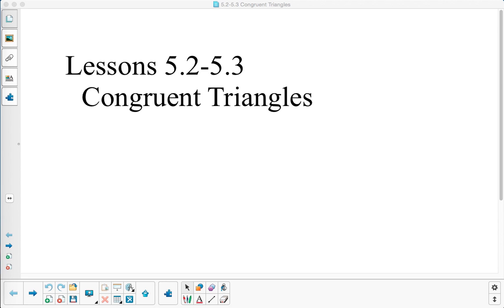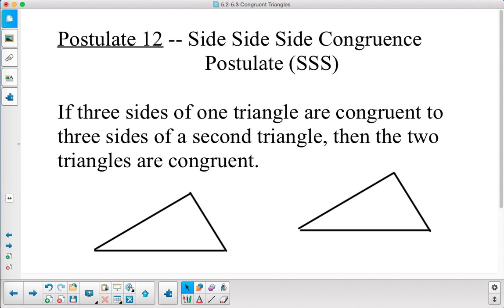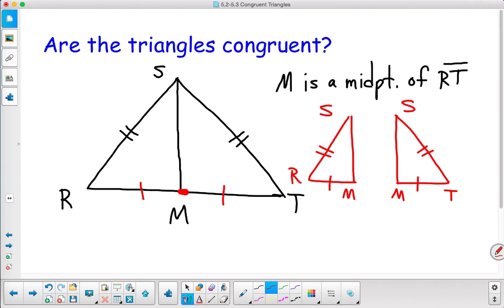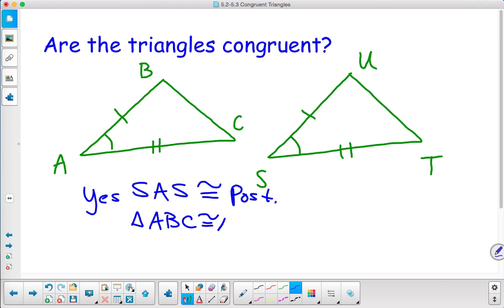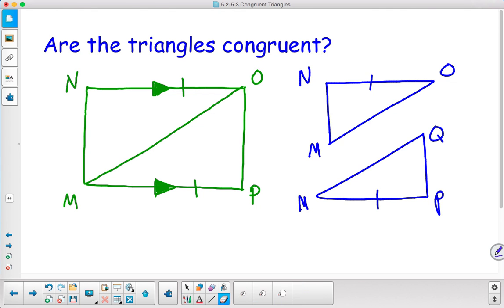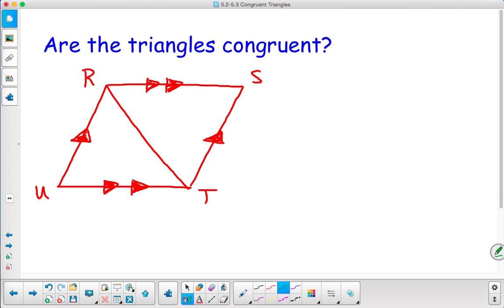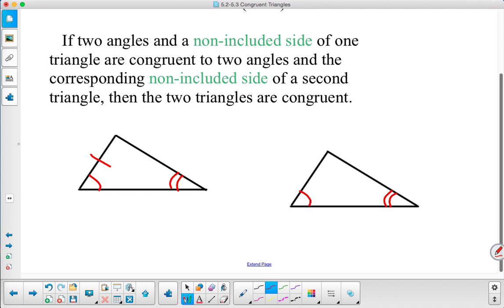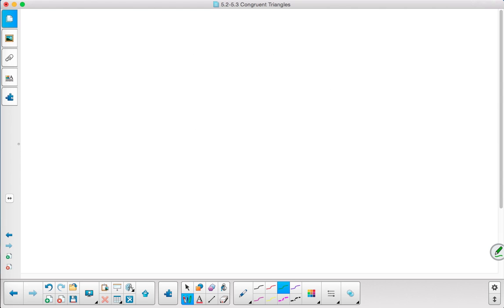Basic Geom Lessons 5.2&5